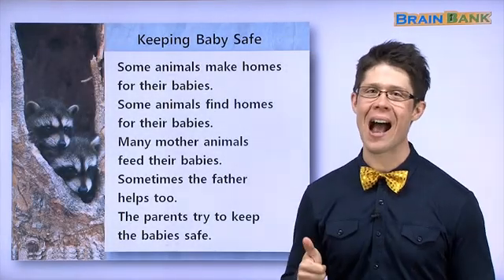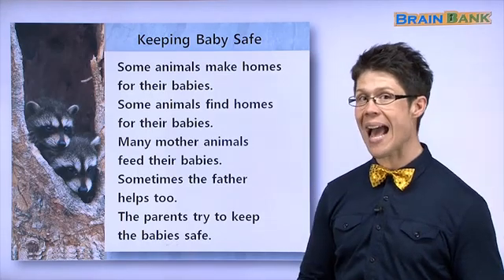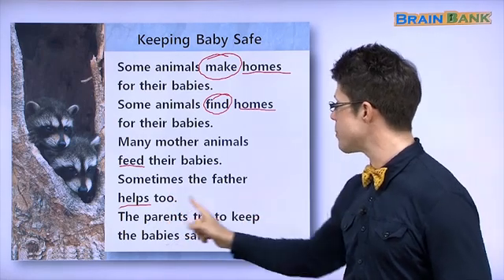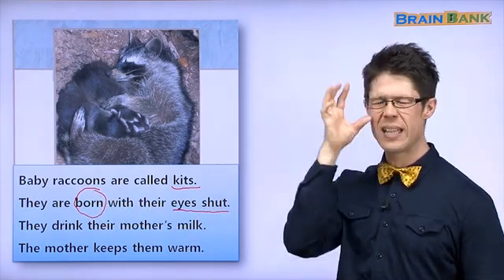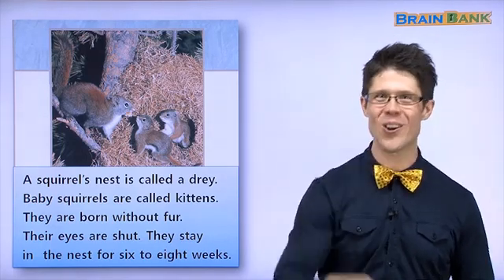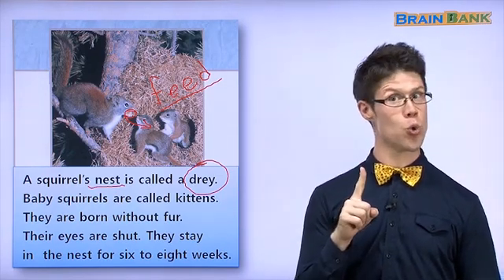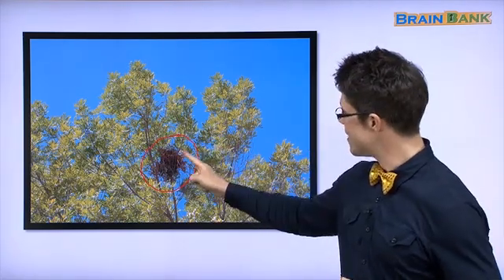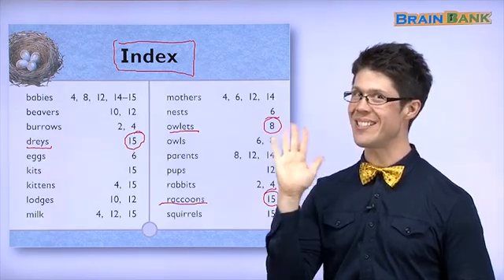Learn English | Brain Bank Grade 1 Science | 03 Keeping Baby Safe Part 3 | Kids English and Story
9. Page 14~15

Conversation 1
T Some animals make homes. What do other
animals do? 어떤 동물들은 집을 지어. 다른 동물들은 무엇을 하지?
C Other animals find homes for their babies.
T That’s right. Many mothers feed their babies.
Do the fathers help?
C Sometimes the fathers help.
T That’s right. The parents keep their babies safe.

Conversation 2
T What are baby raccoons called?
C Baby raccoons are called kits.
T What are baby squirrels called?
C Baby squirrels are called kittens.
T That’s right. Kits drink their mother’s milk.

Conversation 3
T How do kits stay warm?
C Their mother keeps the kits warm.
T How long do kittens stay in the nest?
C Kittens stay in the nest for six to eight weeks.
T That’s right. Kittens are born without fur.

04 Who Owns These Bones?

05 How Long Is a Year?

07 Let’s Make an Eclipse

08 A Year With Mother Goose

14 How Lizard Lost His Colors

15 Diary of a Pumpkin

16 What’s the Difference?

19 The Broken Pot Part